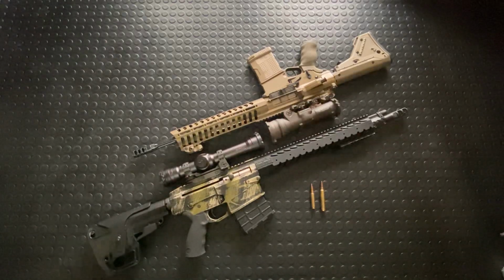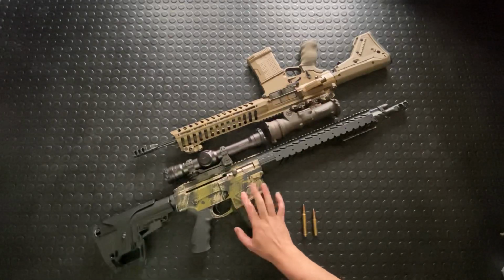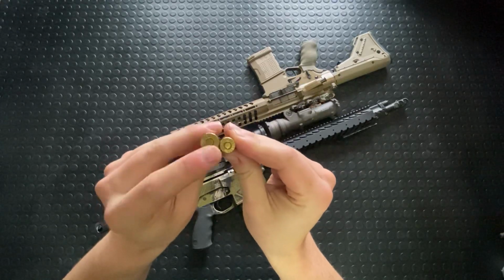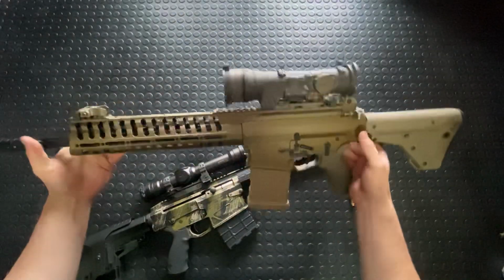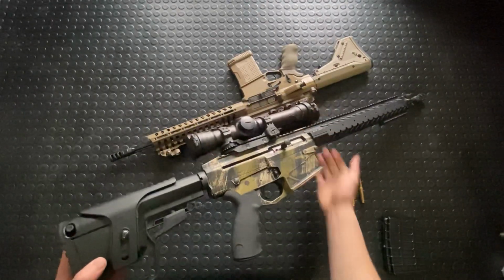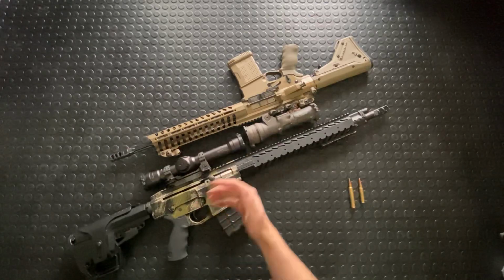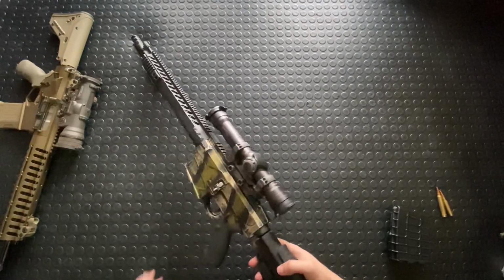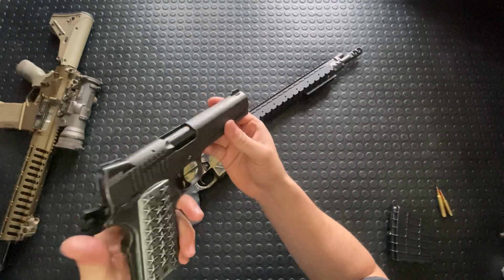The First DI 300wm AR: NEMO OMEN Overview: Gun of the Week #28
Welcome to Part 1 of my 2-Part video series on the NEMO Omen Semi Auto 300wm rifle

This video is part of a 2-video set featuring the NEMO Omen 300wm
Series 1:
Part 1: Overview of the firearm including design detail, function and features
Part 2: Disassembly and review of key internal features
UNFORTUNATELY the owner sold the firearm while it was in my possession and I had to quickly send it back before I had an opportunity to take it to a range and do a shooting video.
Series 2: TBD when I get my hands on another Nemo Omen.

Lots more coming. I would appreciate your subscription as I hope to improve the level of content as the channel grows.

Correction Section:
*The Nemo Omen was not the first semi auto AR style rifle to be chambered in 300wm. Noreen was the first company to do this with their rifle released in 2010. That was an external piston gun however, so the Nemo was the first direct gas impingement rifle in 300wm.
*~5:00* I refer to the 300wm as being "7.62x68or69". It is actually 7.62x67mm

Nemo Omen Technical Specs:
- Calibre: .300wm (7.62x67mm)
- Operating: Locked, rotating bolt, direct impingement gas system
- Modes of fire: Semi auto only
- Magazine Capacity: 14 (only 5 in Canada due to restrictive magazine limit laws)
- Sights: Elcan Spectre TR 1x 3x 9x
- Barrel Length: 18" // mm
- Barrel Twist:
- Overall Length min/max:
- Weight:
- Muzzle Device: factory 2 Chamber muzzle brake

The Nemo Omen is currently classed as an AR15 variant in Canada. I don't believe that is correct as it is a very unique design, but nonetheless that is currently where it is and as such is automatically deemed a restricted firearm regardless of barrel length. It requires a RPAL to possess and in addition to being registered in a federal database, has additional storage, transport, sale, and discharge restrictions.